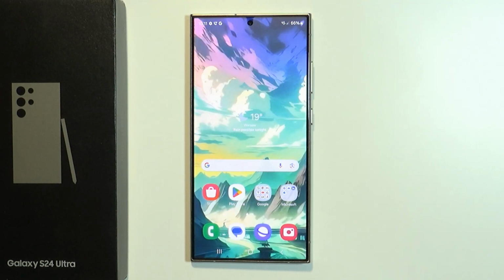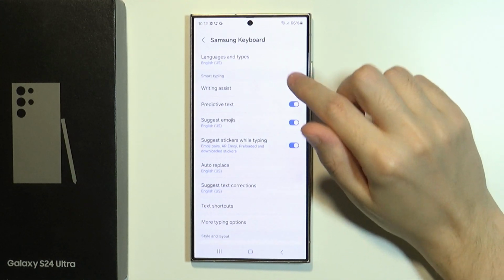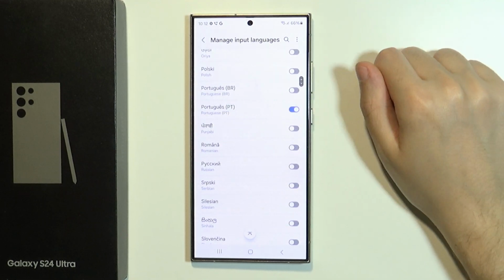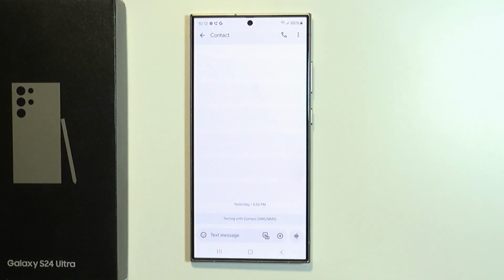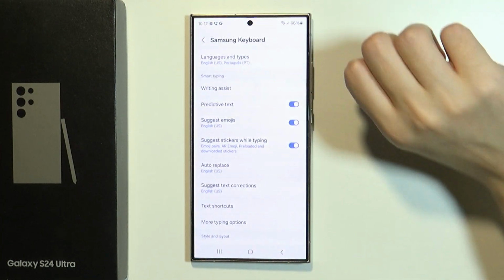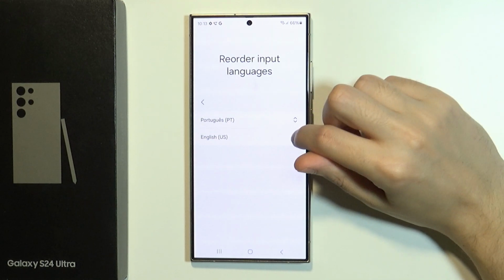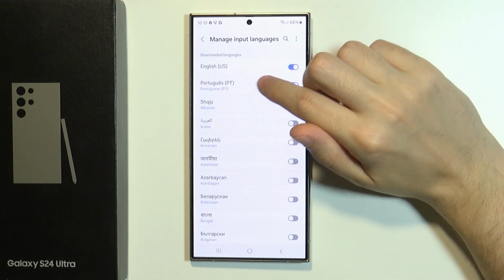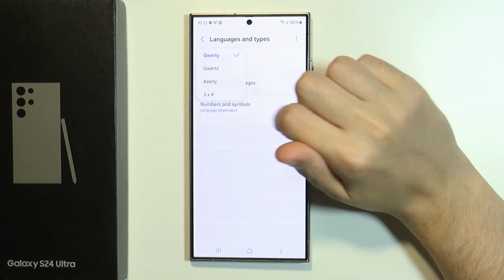How to Change Keyboard Language on Samsung Galaxy S24 Ultra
Effortlessly switch between languages on your Samsung Galaxy S24 Ultra keyboard with our comprehensive guide. Learn how to access and customize keyboard language settings to accommodate multilingual typing needs. Discover step-by-step instructions on navigating the settings menu or keyboard app to change the language according to your preferences. Stay informed with our detailed tutorial, empowering you to seamlessly switch between languages and enhance your typing experience on the Galaxy S24 Ultra. Elevate your multilingual communication with ease!

Samsung Galaxy S24 Ultra change keyboard language
How to adjust keyboard language on Samsung S24 Ultra
Customize keyboard language settings on Samsung Galaxy S24 Ultra
Set preferred keyboard language on Samsung S24 Ultra
Change keyboard input language on Samsung Galaxy S24 Ultra